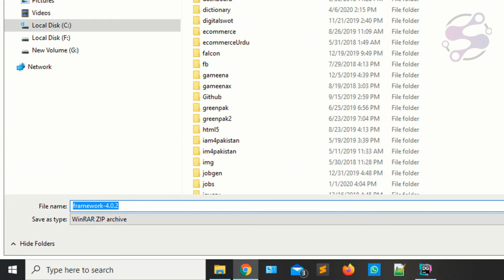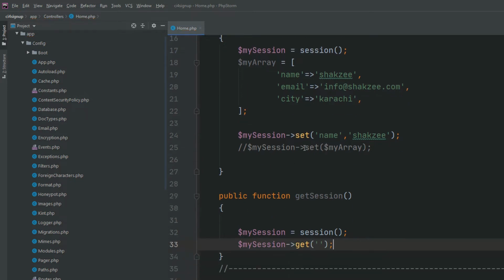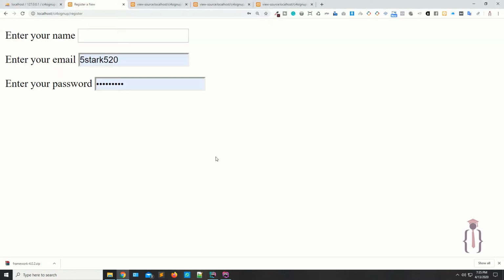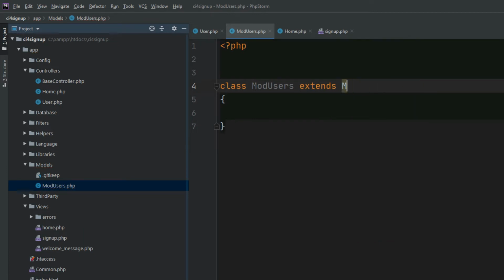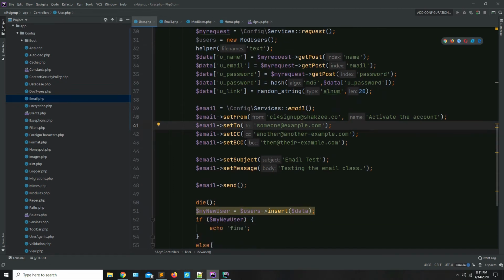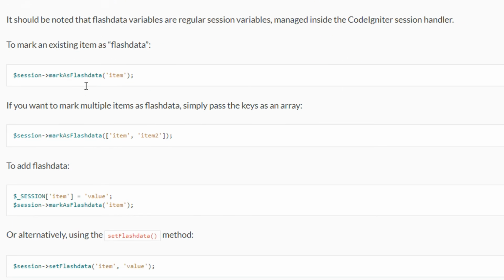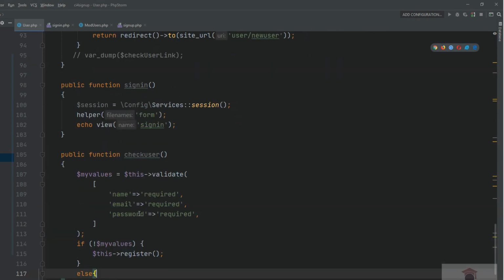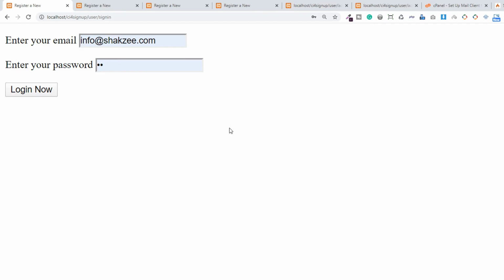Login and Signup System Crash Course | Registration System in Codeigniter 4 Crash Course | Tutorials